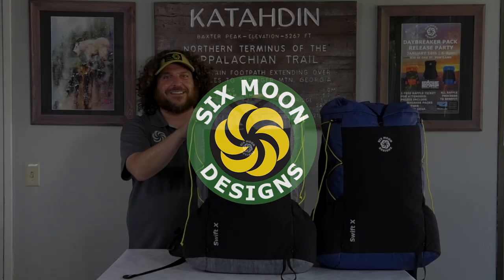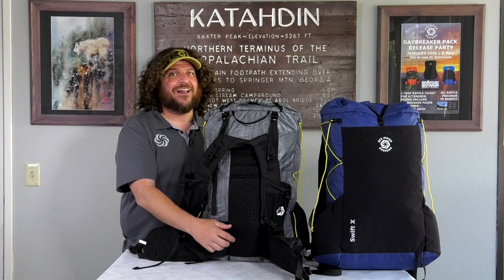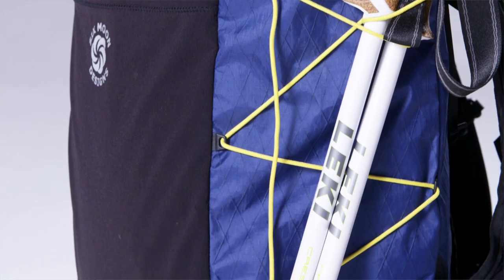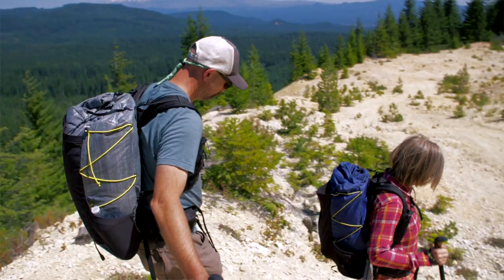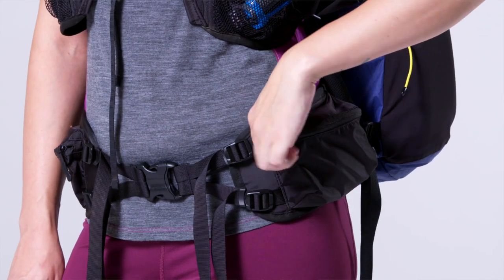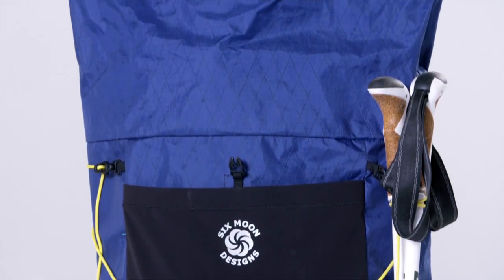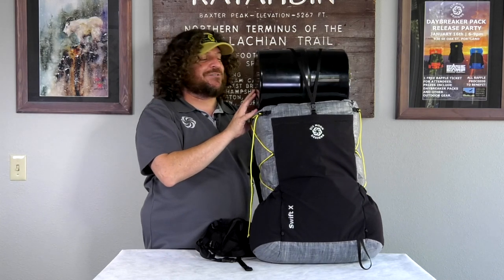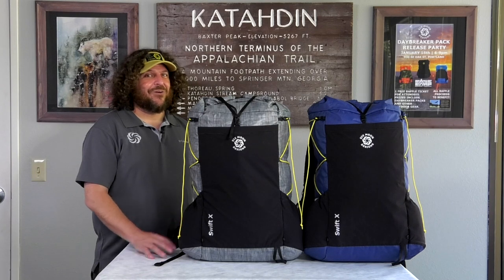Swift X Hiking Backpack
Over 10 years ago we designed an ultralight pack called the Swift. For the Swift's 10 year anniversary we have redesigned it with some modern upgrades. We are proud to offer you the Swift X.

Our goal at Six Moon Designs is to offer lightweight, high quality, affordable backpacking equipment.
We're confident that Six Moon products will be invaluable additions to your backpacking essentials.
So, if you're looking to make your next backpacking adventure more enjoyable, and less of a burden, we invite you to consider Six Moon Designs.